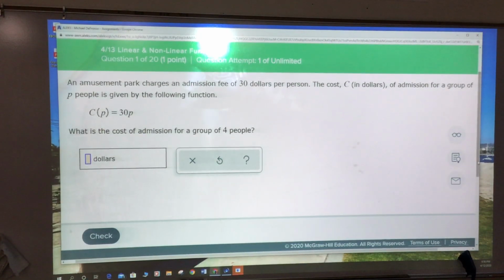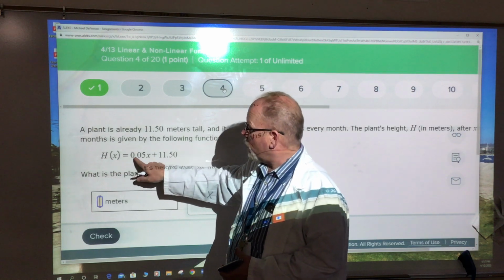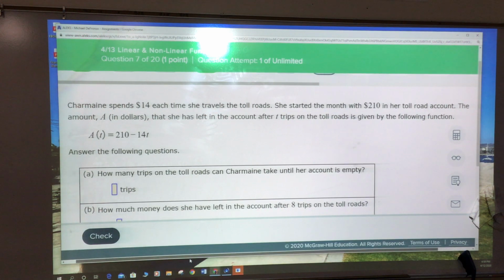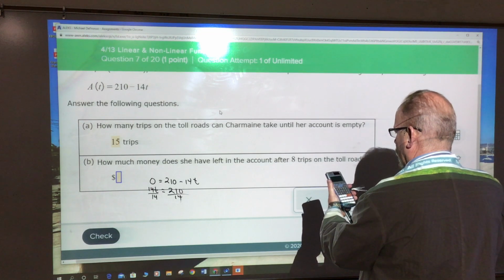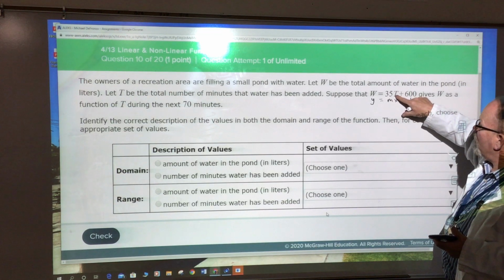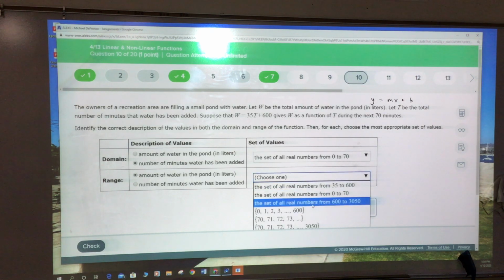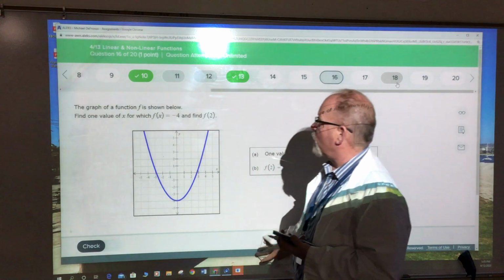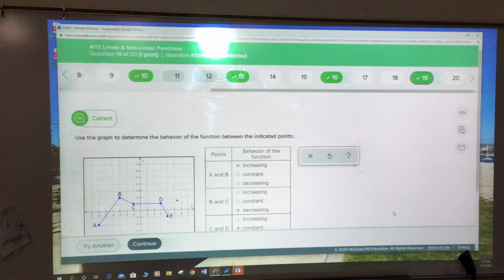Linear and Non Linear Functions